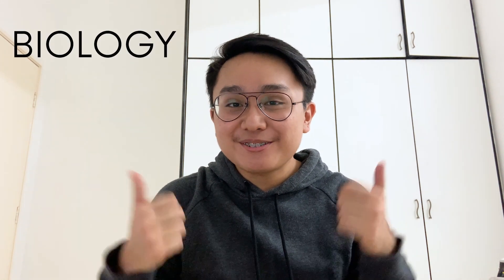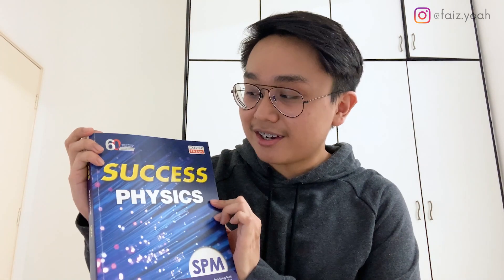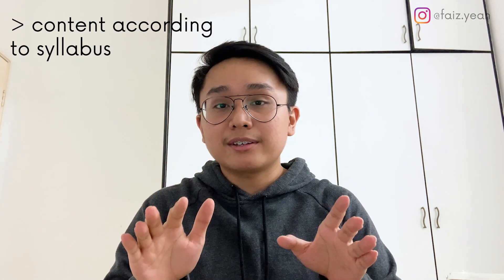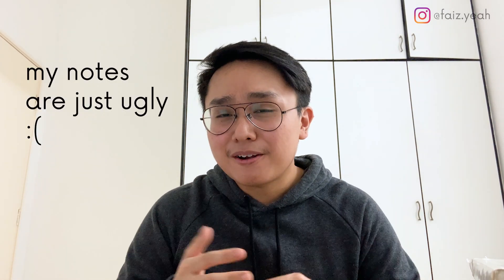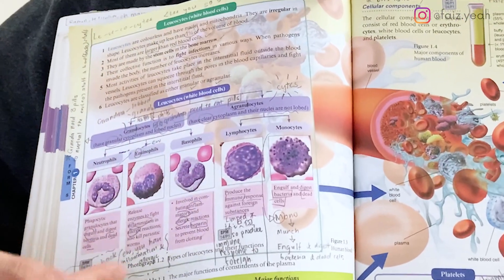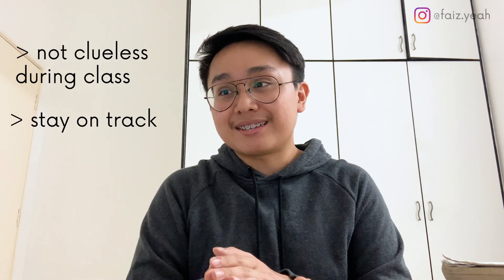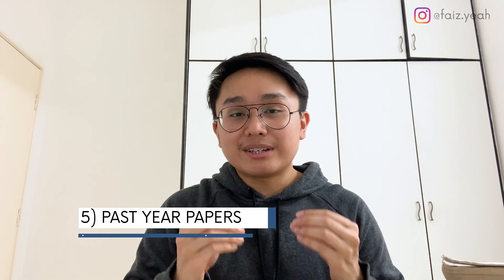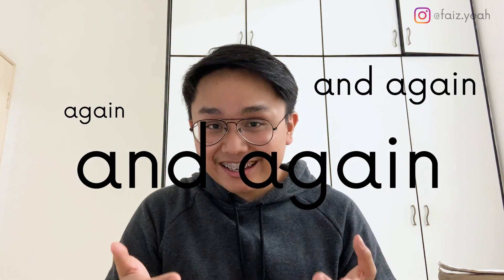I SCORE A+ FOR SPM BIOLOGY, PHYSICS AND CHEMISTRY!! | SPM A+ STUDY TIPS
Time Stamps:
0:00  Start
0:19  1)Reference Book
1:45  2)Taking Notes
2:56  3)Study Ahead of Time
3:25  4)Revision
4:23  5)Past Year Papers
5:05  End

Hello, I hope this video can give you a little understanding and insight into what I did to score for SPM. I know it can be hard and seem impossible at times, but always stay strong and never surrender!

Remember, winners never quit, and quitters never win.

some infos about me:
-Faiz 法益叶 (biracial: malay + chinese ^^)
-born in 2000 (do the maths :p)
-saya anak Malaysia
-took SPM 2017 (8A+1A), MRSM Lenggong